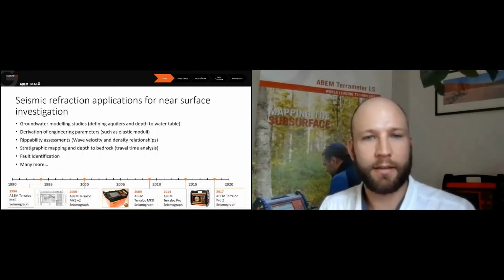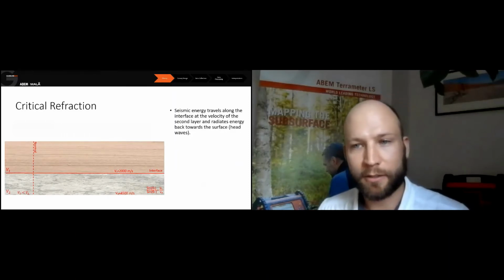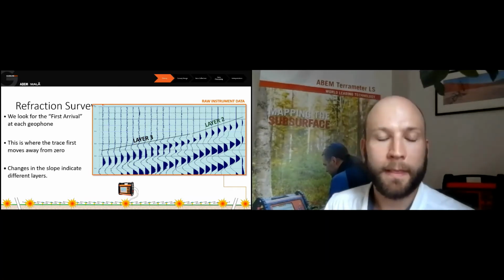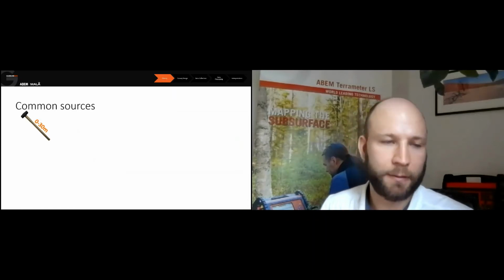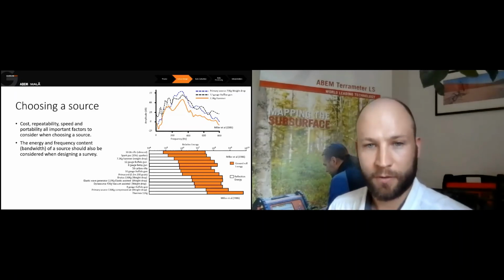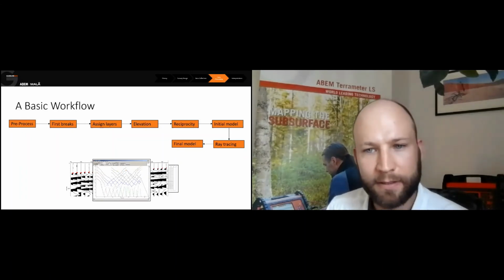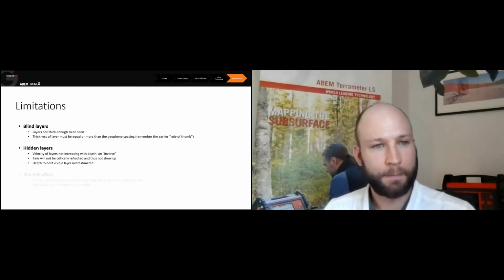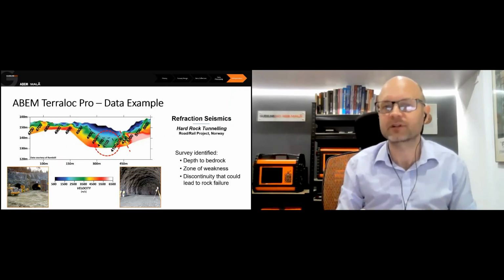Refraction seismics - A short introduction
Seismic refraction is a method used primarily for delineating geological layering within the earth. This webinar looks at the underlying principles of the method and some typical applications as applied to land based, near surface investigations.